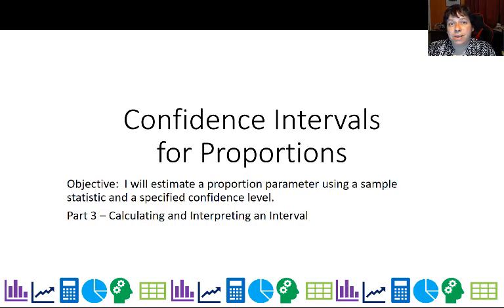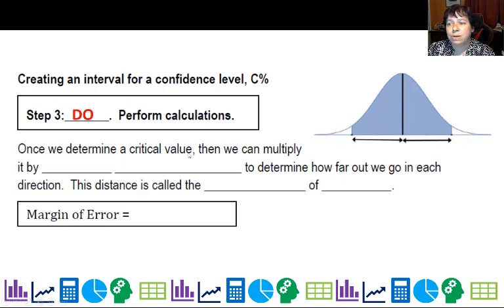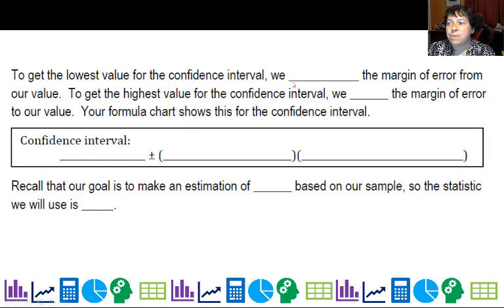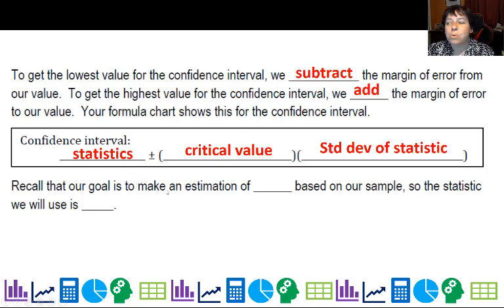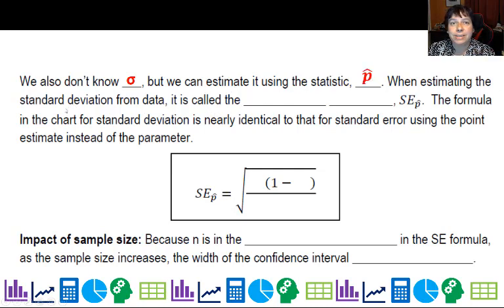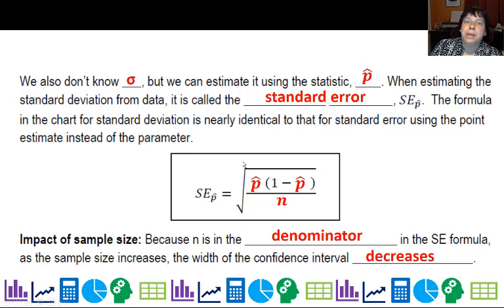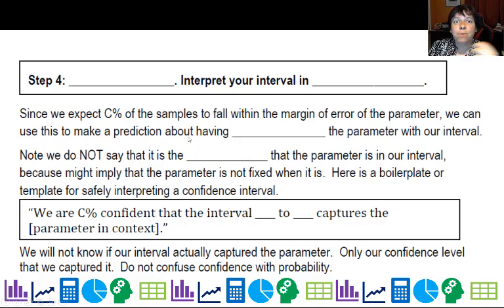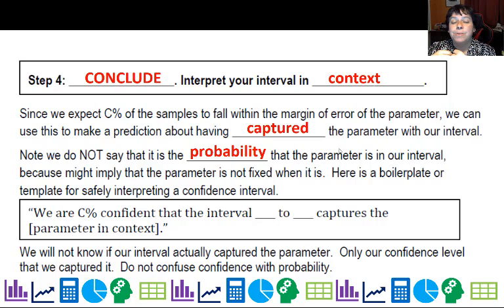E4c Calculating the Confidence Intervals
Using the critical value to determine the margin of error.